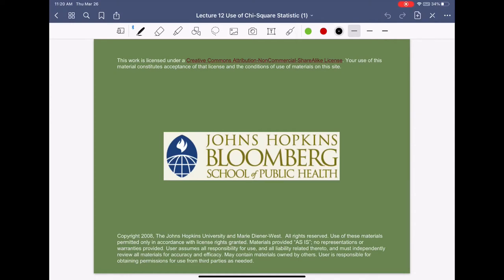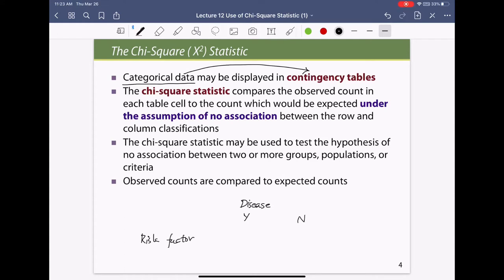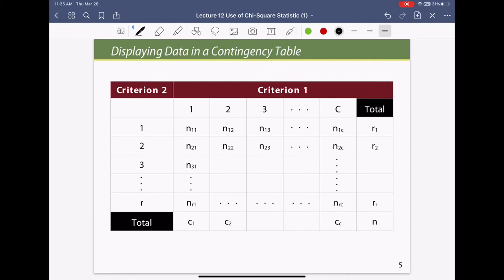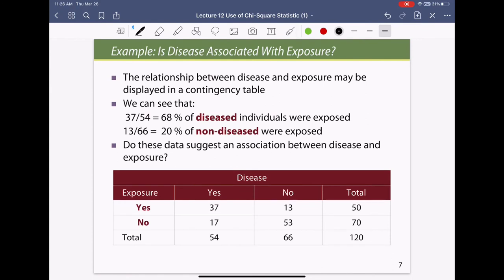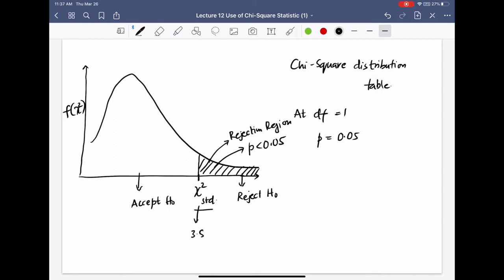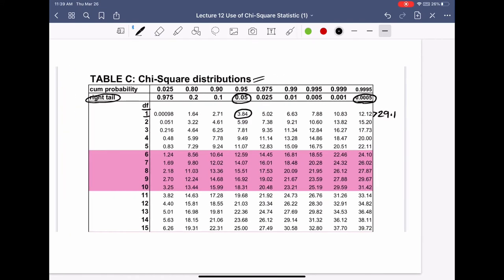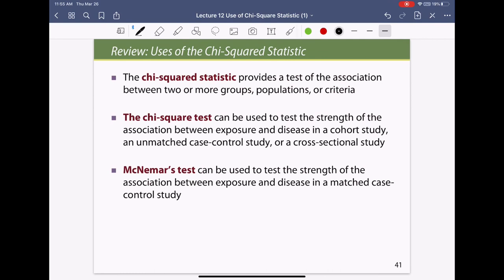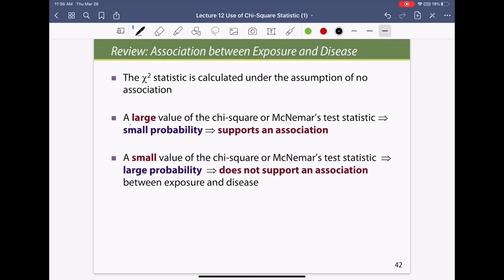Hypothesis Testing | Categorical Data | Chi - Squared Distribution | Biostatistics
This lecture talks about the hypothesis testing of categorical data using chi-square distribution and focuses on Cohort study, case control study and the use of chi-square distribution in epidemiology.